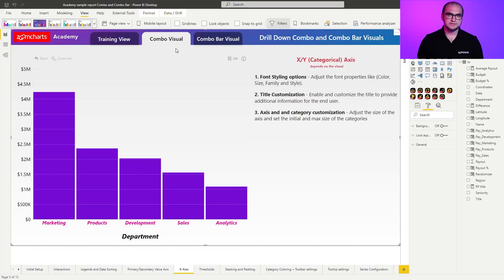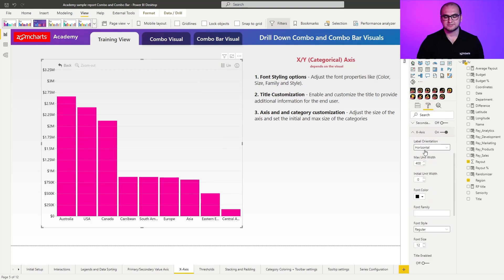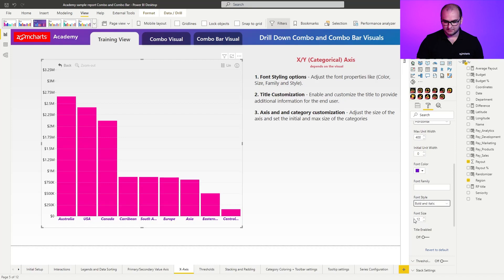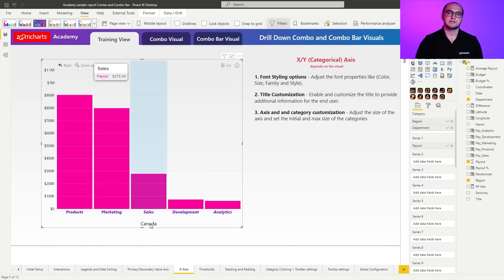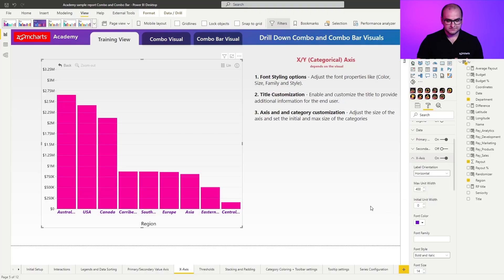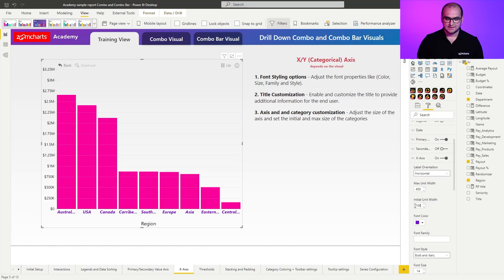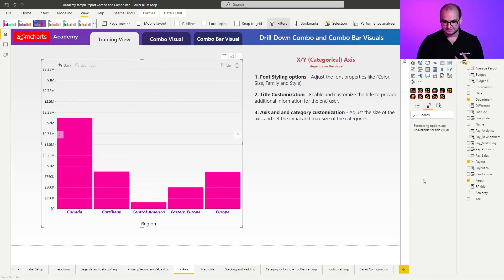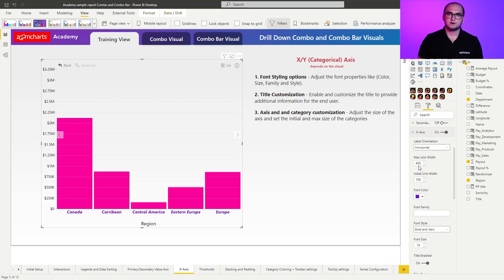Power BI X Axis Customization For Combo & Bar Charts: Power BI Tutorial | Part 7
This Power BI video tutorial explains the customization options for the categorical axis (x axis in Drill Down Combo PRO or y axis in Combo Bar PRO). You’ll learn about various styling settings.

CHAPTERS
0:12 - Setting Up The Visual
0:40 - Label Orientation
1:00 - Font Styling
1:25 - Title
2:10 - Max & Initial Unit Width

Discover the power of Drill Down Combo PRO and Drill Down Combo Bar PRO for exceptional data visualizations. With multiple chart types to choose from, including line, area, and column charts, it's easy to create impactful reports. Used by 80% of Fortune 200 companies, these visuals simplify report exploration for all Power BI users and lets you uncover insights effortlessly with interactive drill downs and on-chart interactions that accompany your line, area, and column charts.